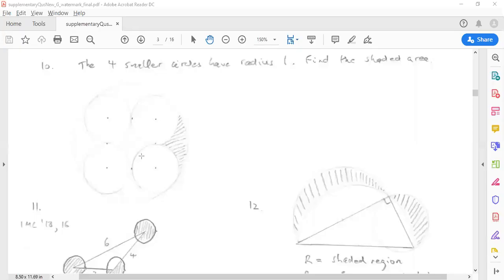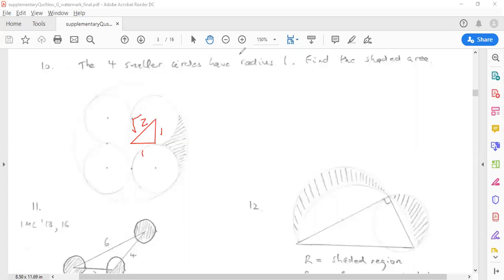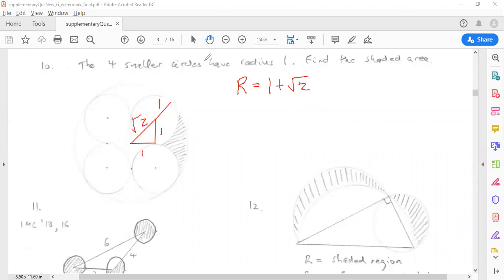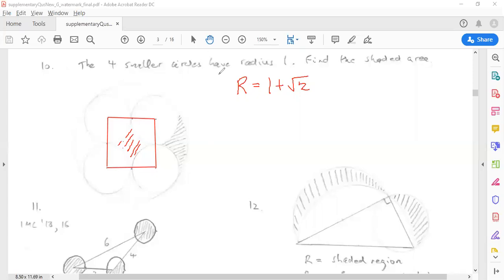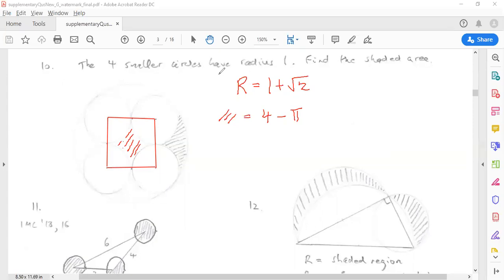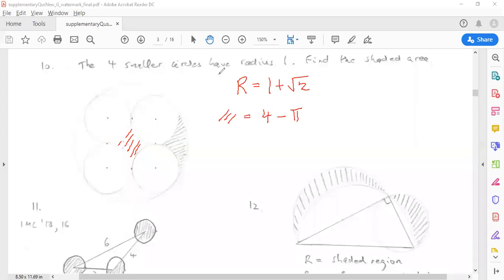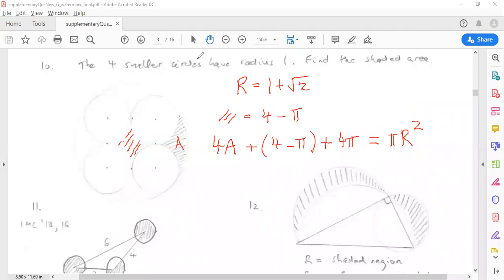Oxford PAT Solutions: Maths Question on Shapes Qu10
This is the solution to an Oxford PAT style maths question on shapes by Oxford Physics & Imperial College PhD Graduate - physicsandmathscourses.com